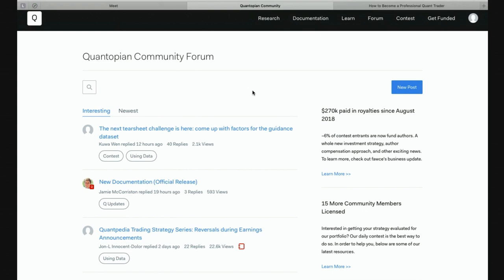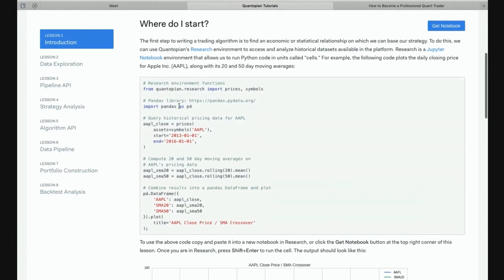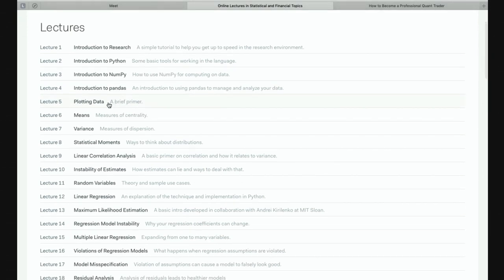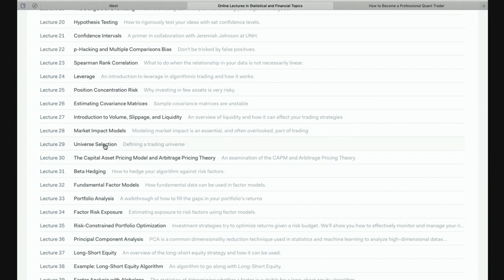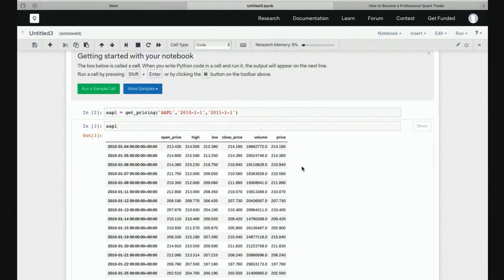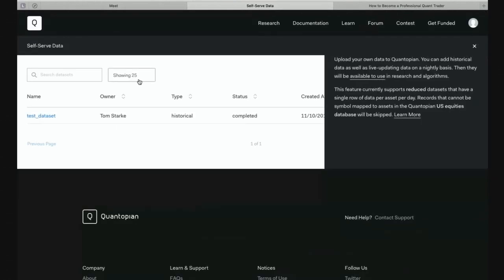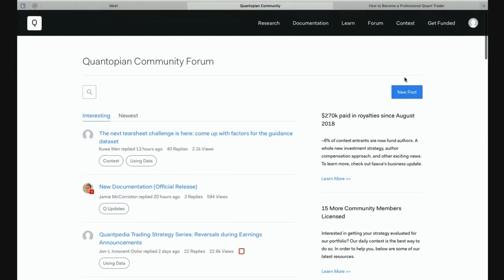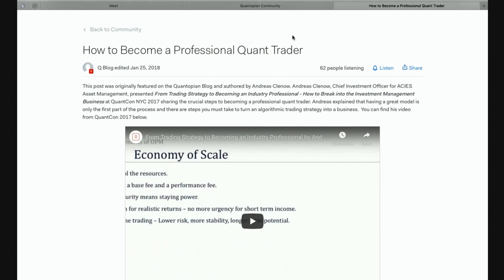Getting Started on Quantopian for Students w/ Dr. Tom Starke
This webinar, “Getting Started on Quantopian for Students” was presented by Tom Starke in conjunction with the Finance Club at IIT Roorkee. The goal of this webinar is to help students get hands-on with Quantopian’s platform, and show how it’s resources can help lead to a successful career in the Quant industry.

Dr. Tom Starke is the CEO of AAAQuants, a consultancy firm for algorithmic trading and AI. Tom was head of the quantitative trading team at Genesis, one of Australia's largest proprietary trading firms. He has a Ph.D. in Physics and worked as principal engineer at Rolls-Royce and held a senior research position at Oxford University.